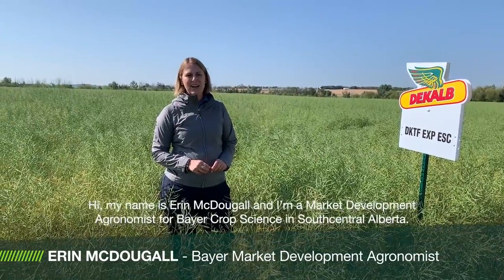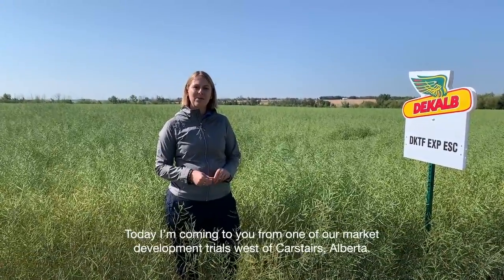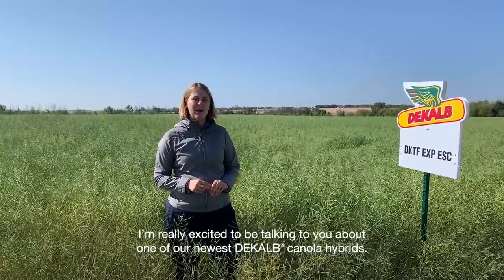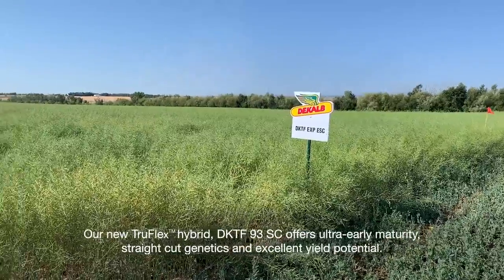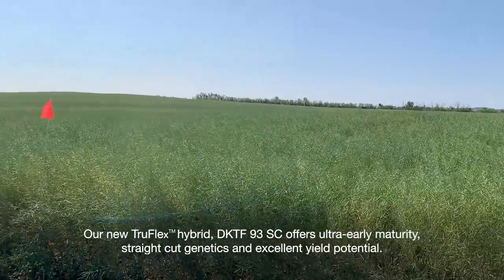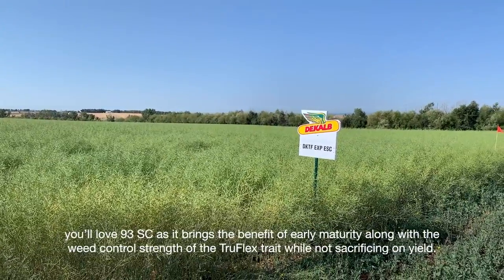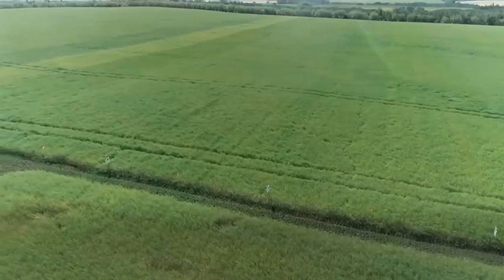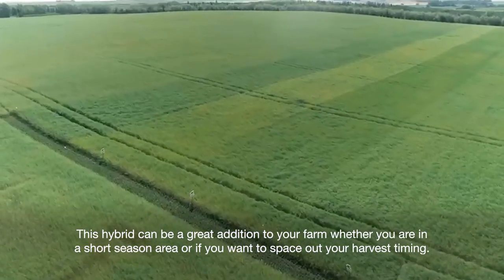The Front Row: DEKALB® DKTF 93 SC - An Ultra Early Maturing Canola Hybrid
Ideal for short season growing zones, discover the characteristics and benefits of DEKALB® DKTF 93 SC with Market Development Agronomist, Erin McDougall.